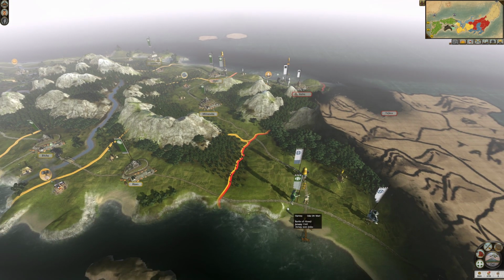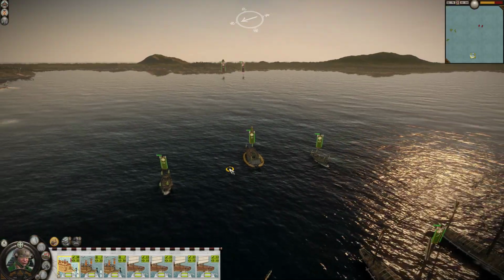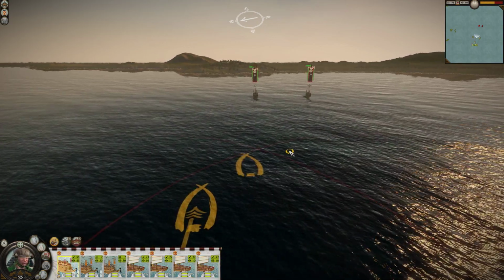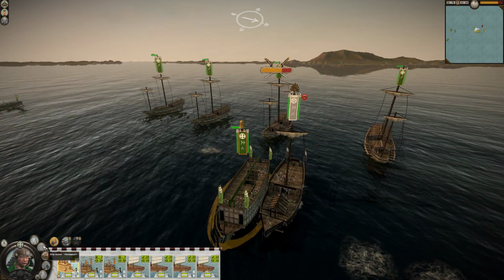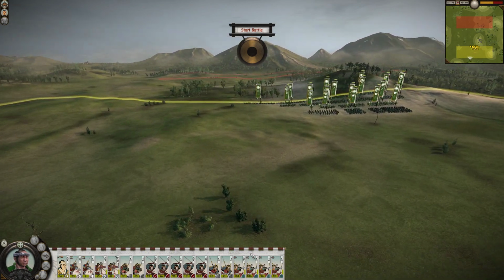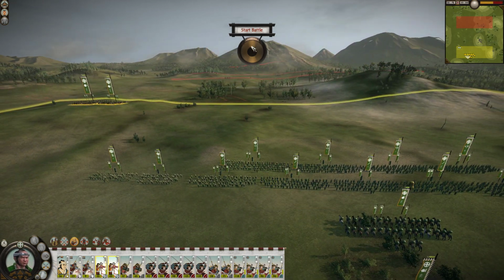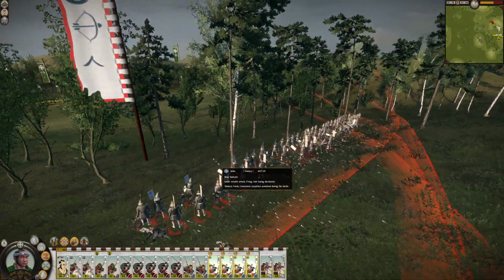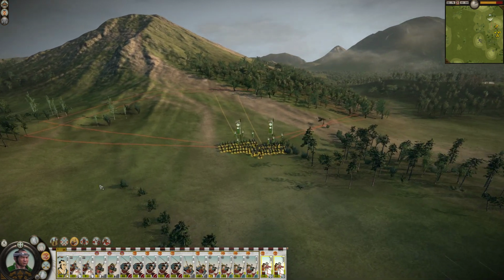Total War Shogun 2 | Part 13 | First Navel Battle | Shimazu Campaign Walkthrough